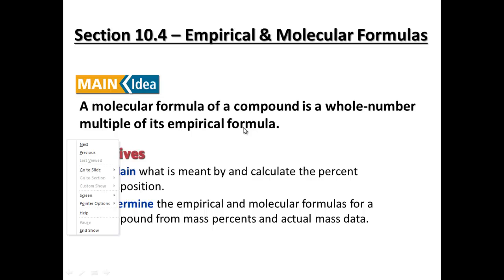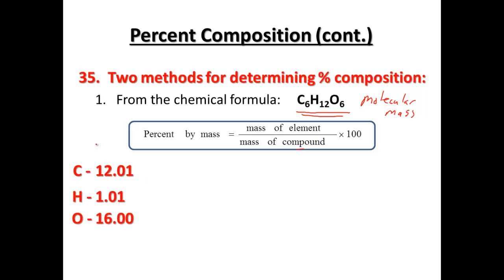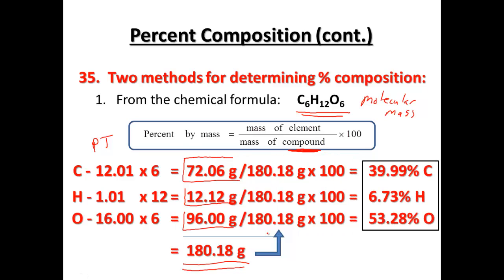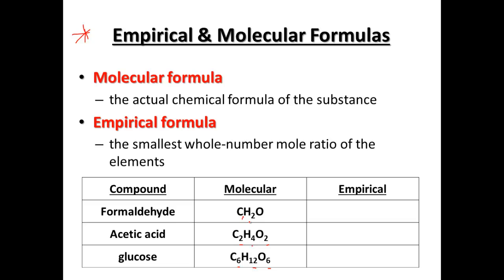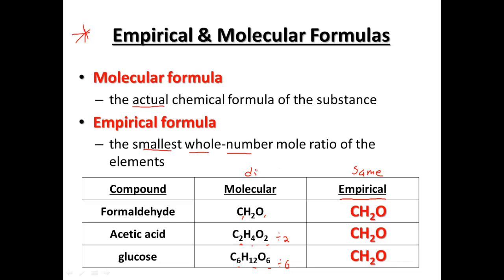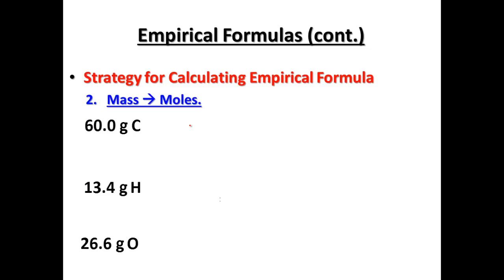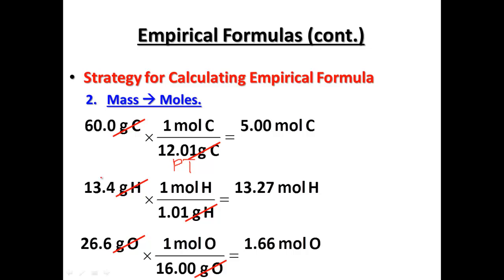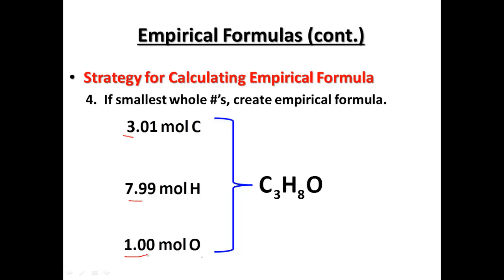Chemistry 10.5, 10.6 Percent Composition and Empirical Formulas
Chemistry 10.5 Percent Composition